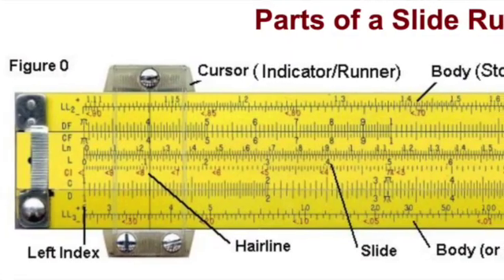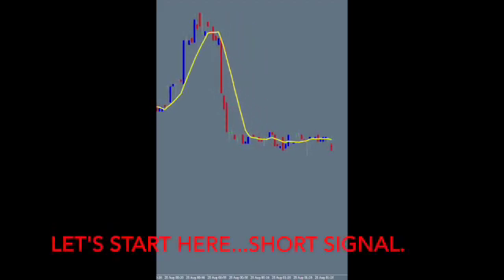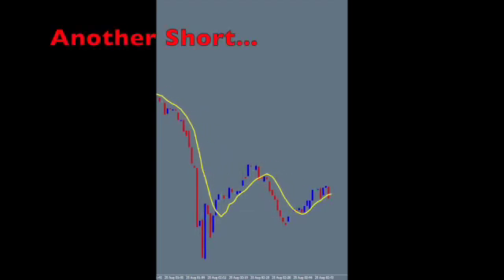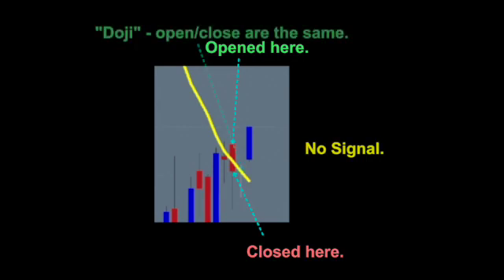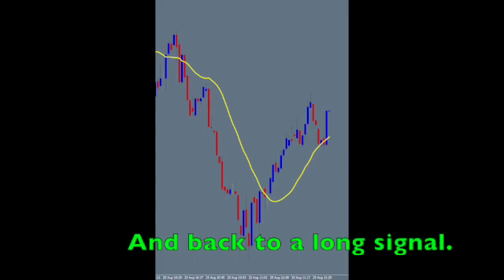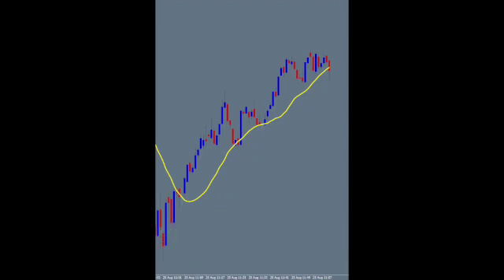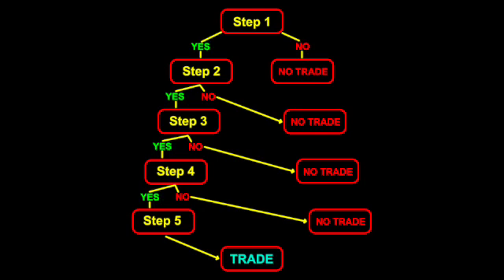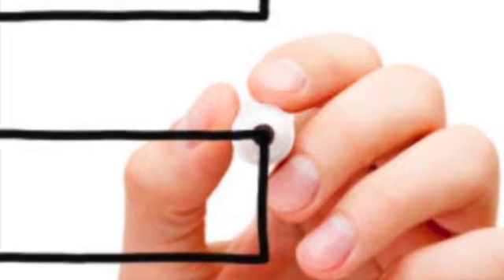Geometric Mean MA as a Baseline Indicator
This week, we've got an interesting baseline indicator steeped in history.  We also have a nice bonus mini lesson after the technical analysis portion, you're not going to want to miss.  Additionally, we made reference to a particular bit of technical trading surrounding a specific type of candle called the "Doji" which will have a link to that blog (which was written a while back) on the website as a helpful reference, especially for newer traders.  This video is a bit longer than most, but we felt that the few extra minutes warranted the "sit" time.  So, get a drink, a snack, or just get comfortable and let us give you the low down.  Thanks for sending in some really strange indicators this week.  VP and I had some great conversation around some of them.  Associated links are below for your convenience.  The e-book version is included in the blog for your listening pleasure...

Link to the Indicator library, where you can find the Geometric Mean Moving Average indicator (for free!):